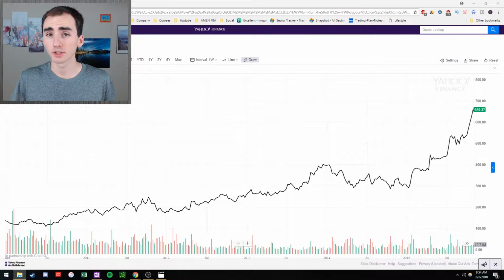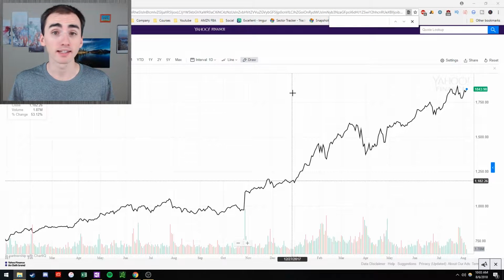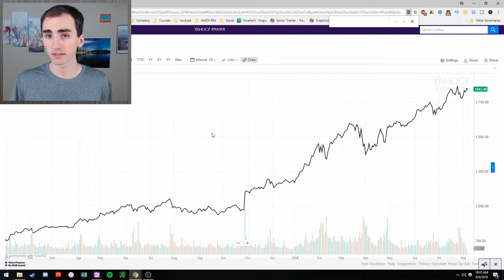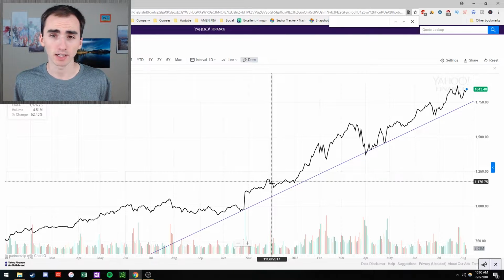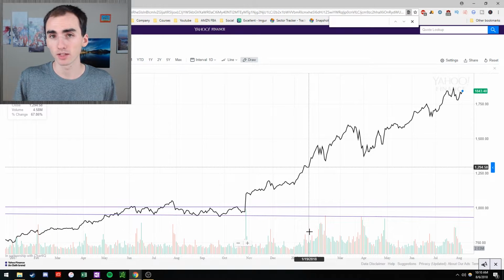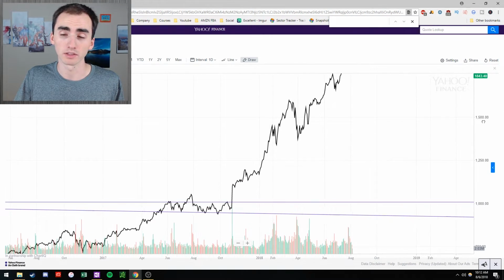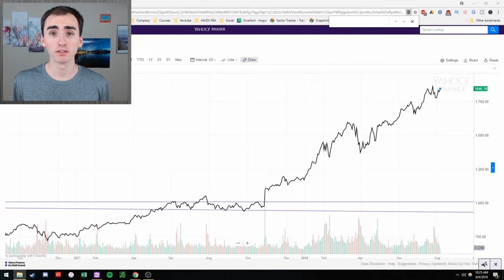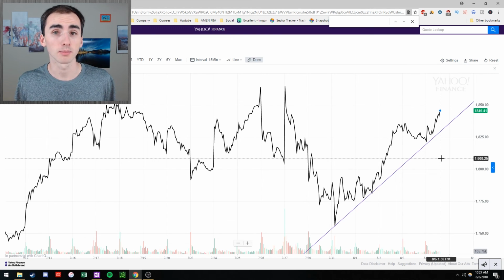How to Read Stock Charts - Stock Market Basics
About This Video: In this video Riley goes over stock charts and how to read stock charts for beginners. Reading stock charts is the basics of technical analysis and is important for your foundation. This video focuses on stock market technical analysis for beginners to show you how to read stock charts and a brief introduction